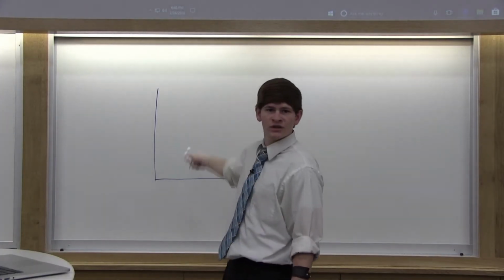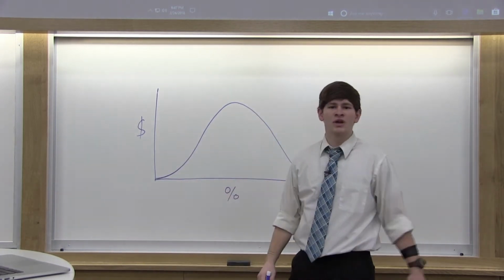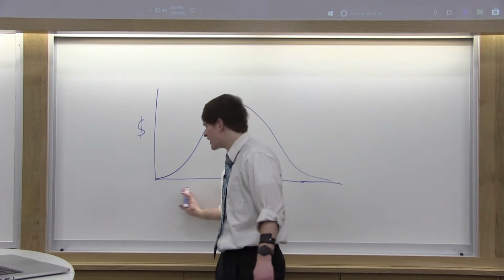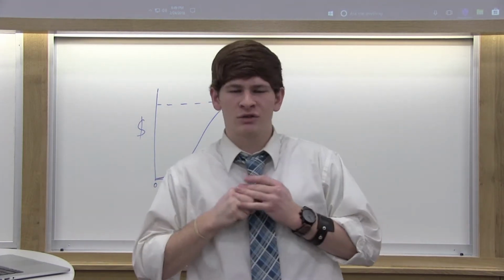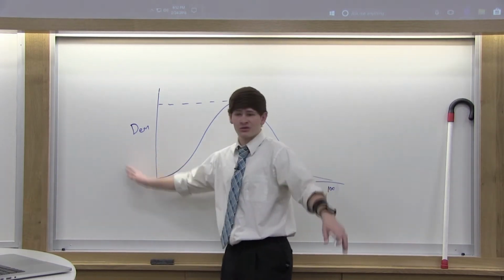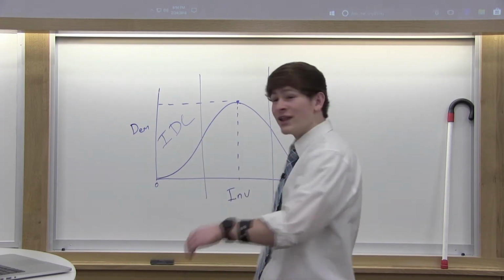The Laffer Curve - Relationomics #3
Professor Kane walks us through the Laffer Curve and how it applies to Relationomics in Relationomics episode 3